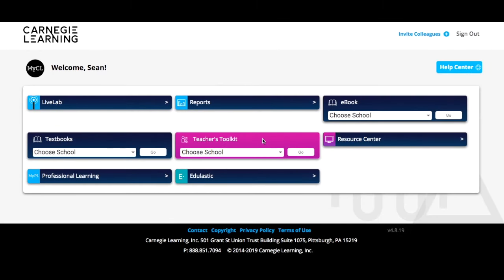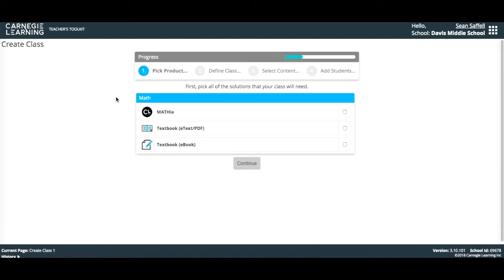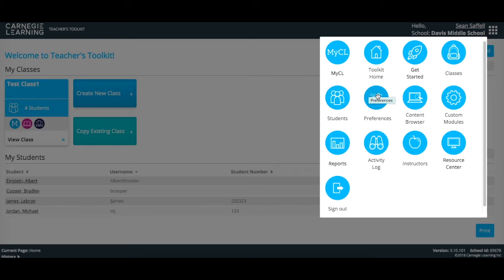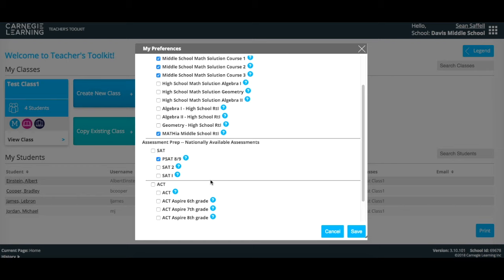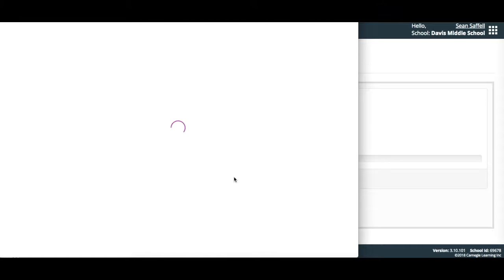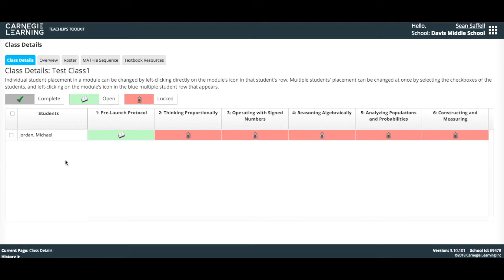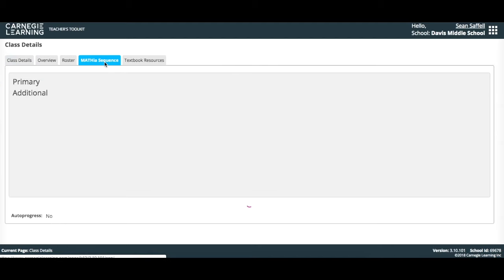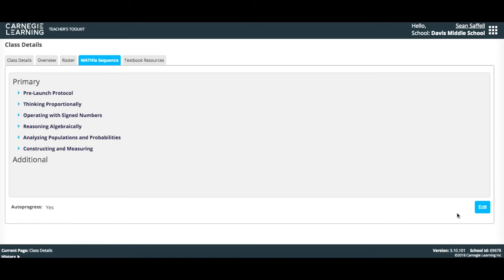CL- Teacher Toolkit